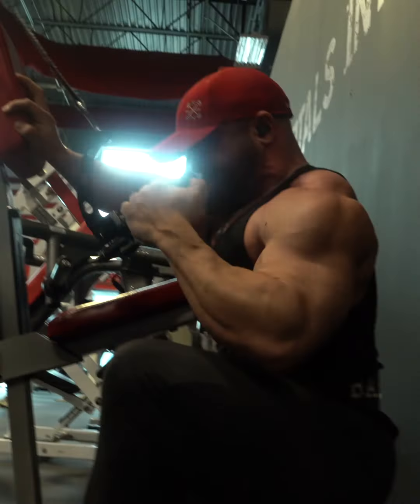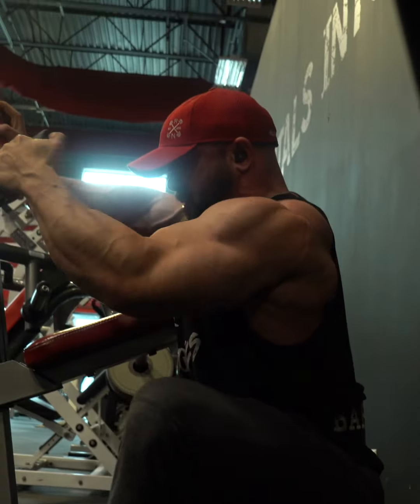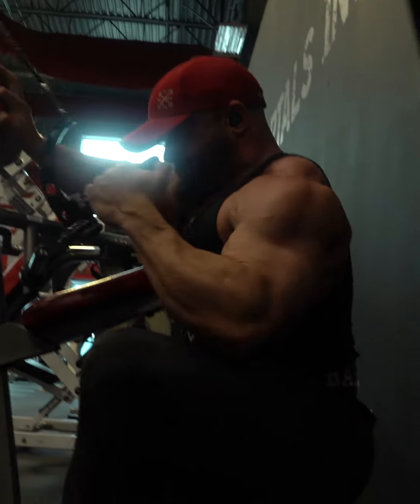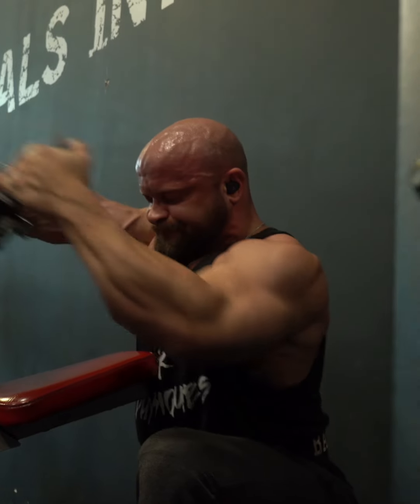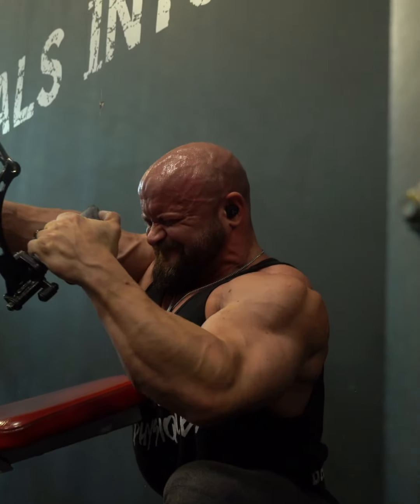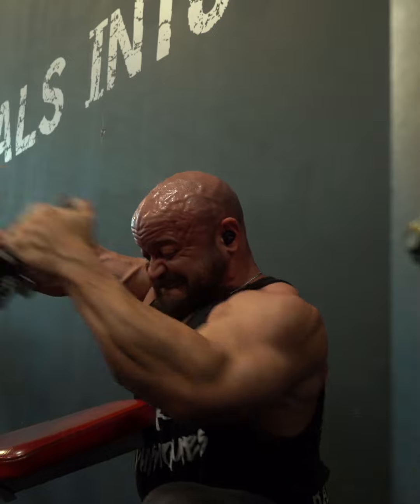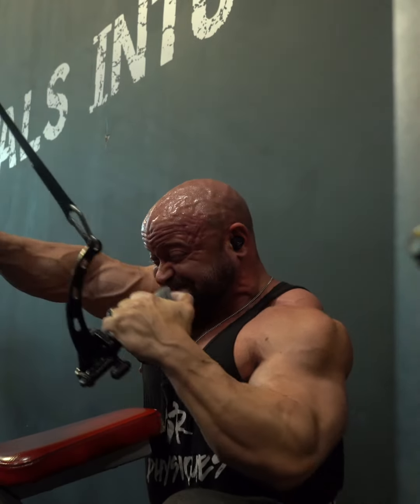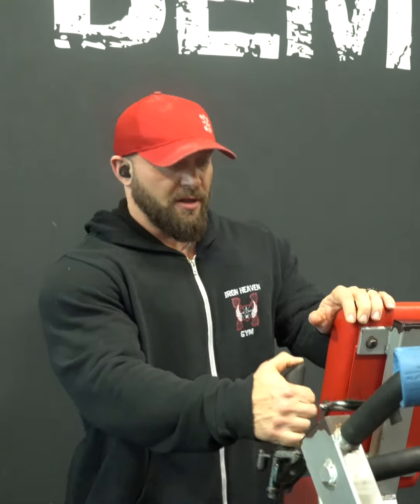Form Execution: Kneeling Row on Hammerstrength Machine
Use this movement to target lower lat insertion growth directly!